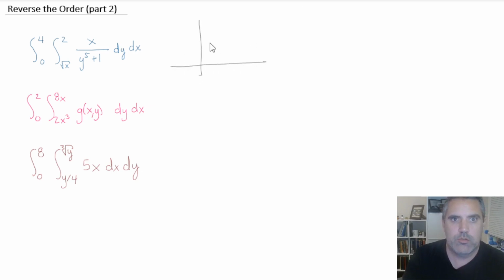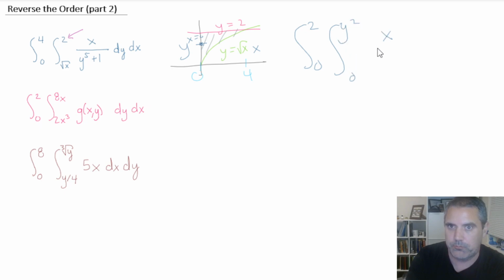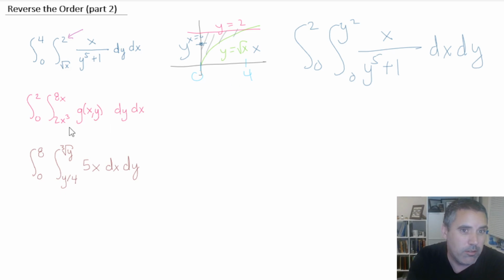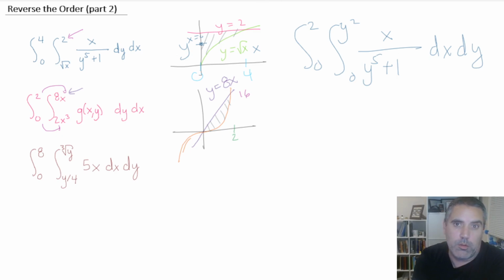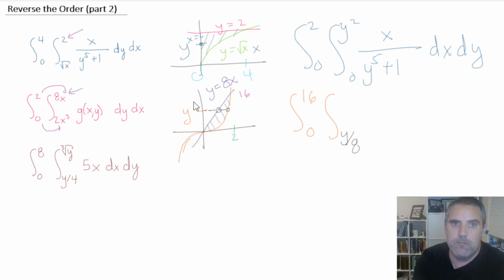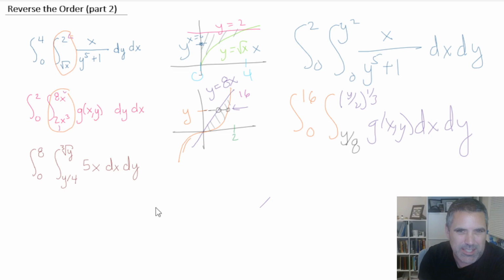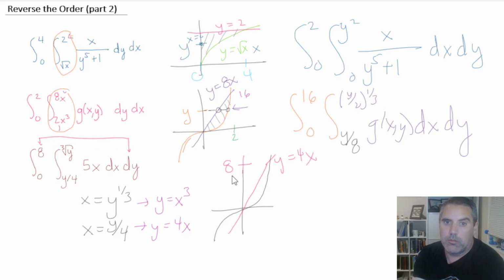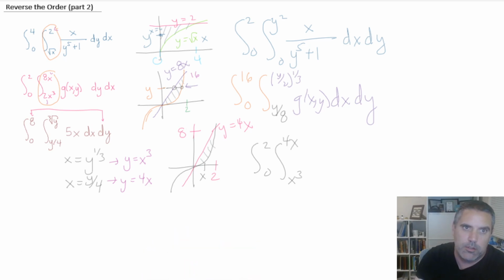Reversing the order, many examples (part 2)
More examples of reversing the order!

Time-Stamps:
00:00 Example 1
01:00 Example 2
03:00 Example 3